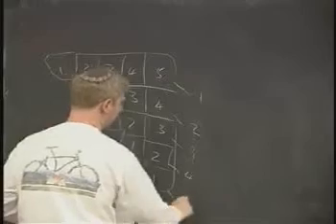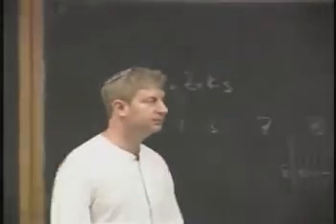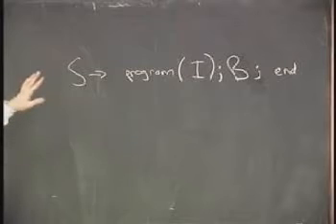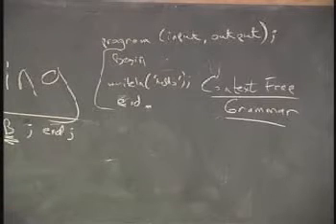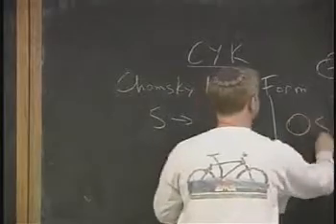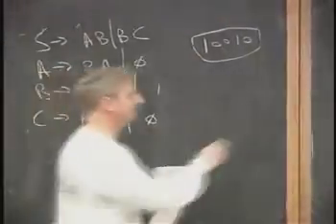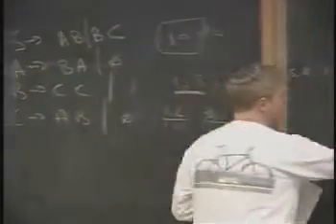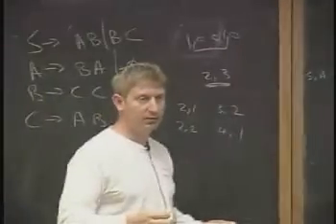05 lect 13